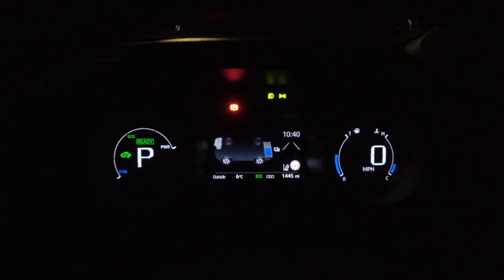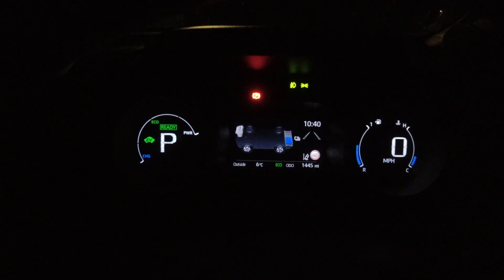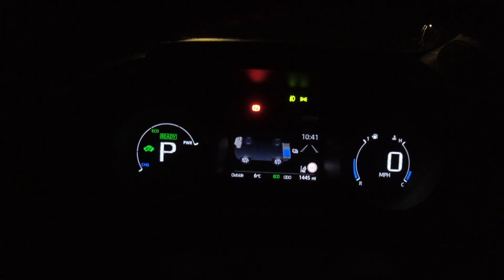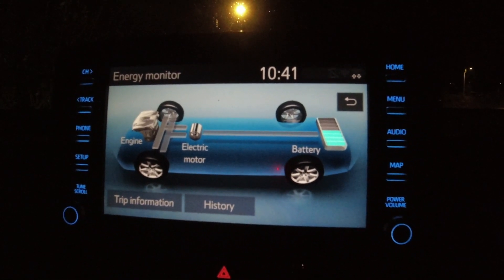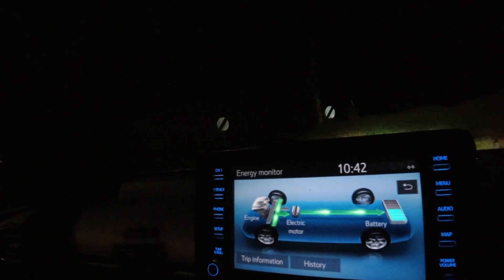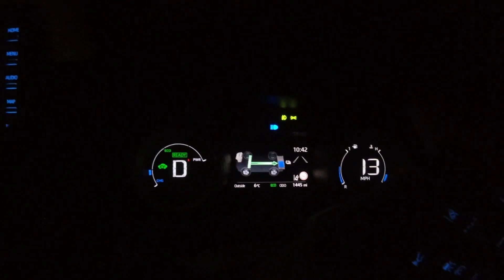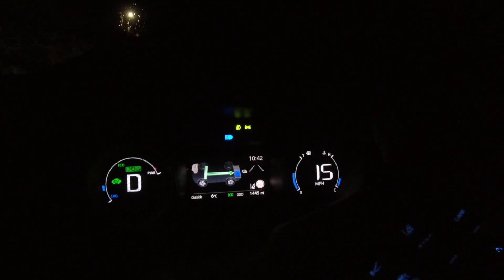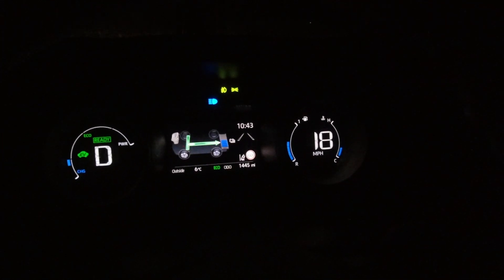Tips & Tricks 4 Energy Monitor Screen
this screen is important , it,s the screen that let,s you know where the power is coming from to move you car